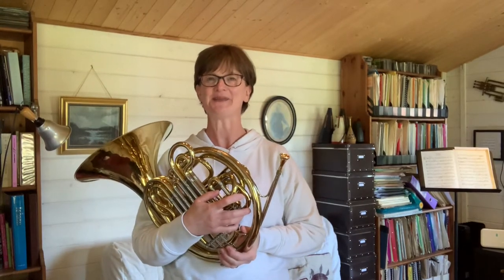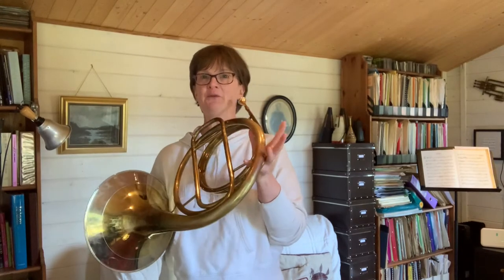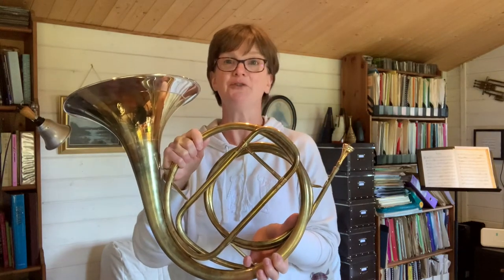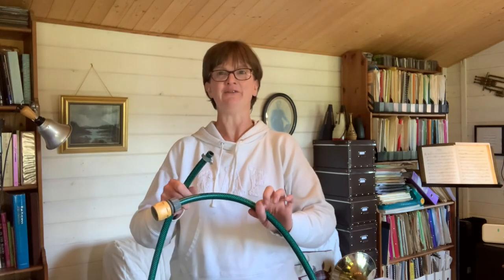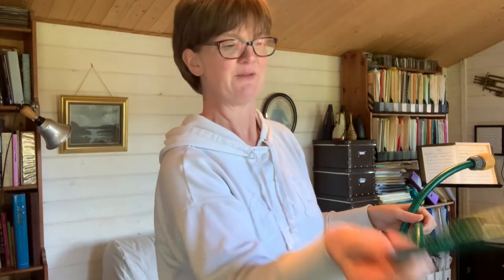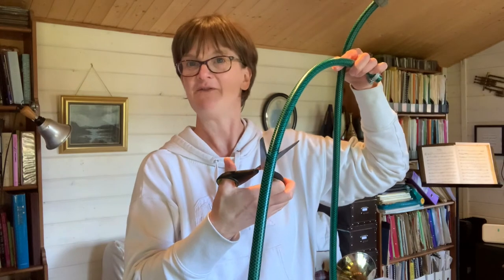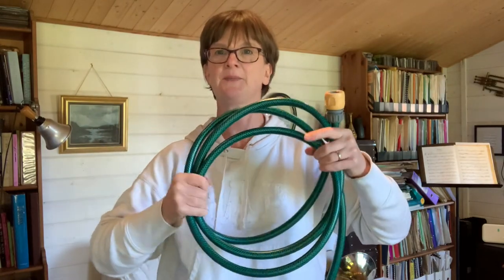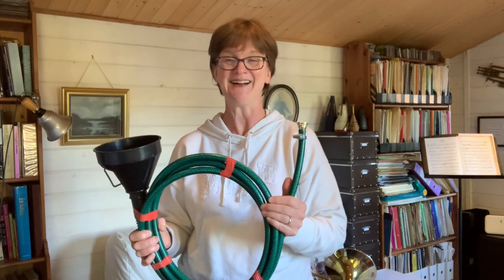How to Build (and Play) a Hosepipe Horn - with Sue and Magnus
Today we have a very exciting video from local musician Sue Baxendale and her student Magnus!

In this video they will tell you a little bit about the horn and show you how to build and play your own horn using a hosepipe!

Sue has kindly left some mouthpieces in Milton of Campsie Post Office so if you are interested in making your own horn with a mouthpiece, please feel free to go and pick one up!

Sue teaches horn at the Royal Conservatoire of Scotland (Junior Conservatoire) and at the Music School of Douglas Academy. She is also the Principal Horn of the Orchestra of Scottish Opera and is the freelance project manager and producer for McOpera, amongst other organisations.

If you would like to contact Sue, please call her on 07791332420.